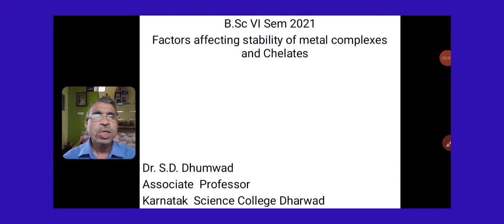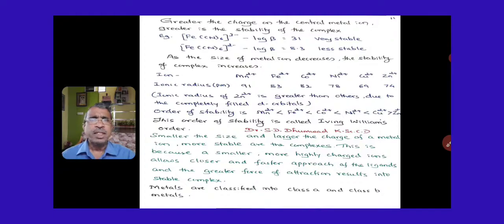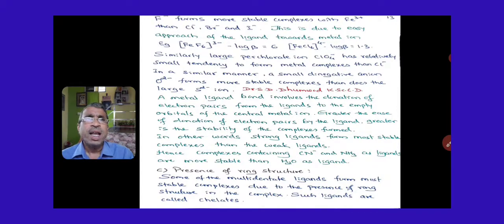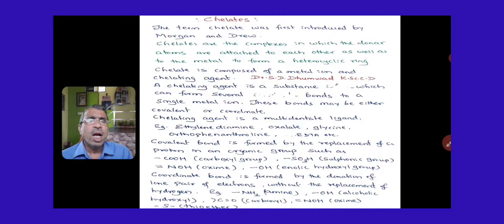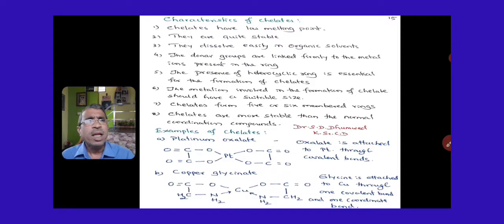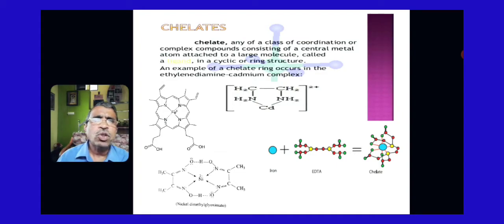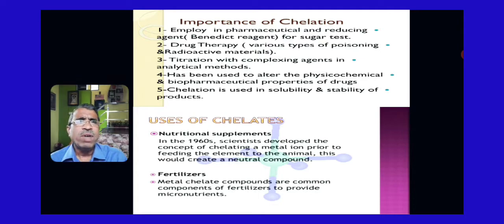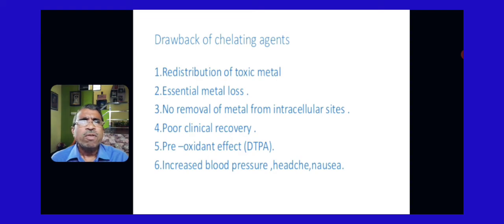Factors affecting stability of Metal complexes and Chelates